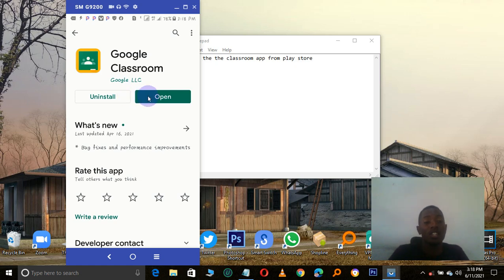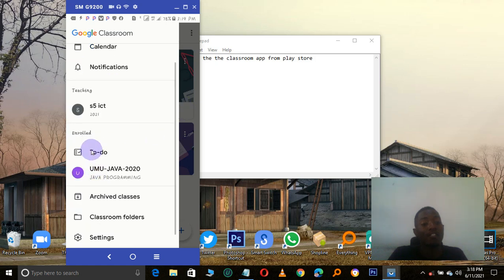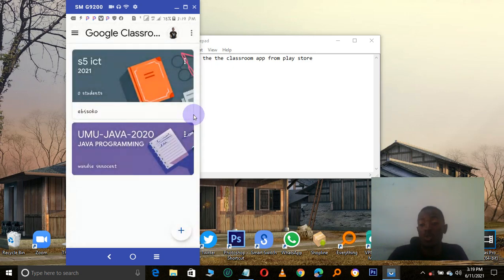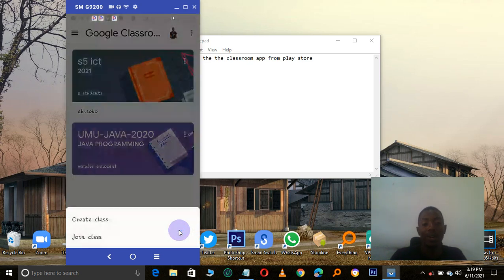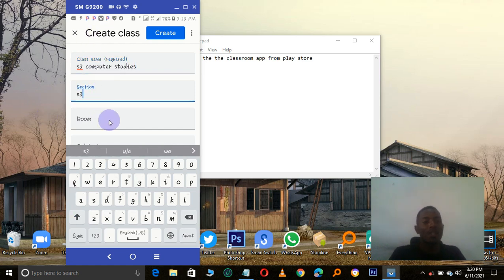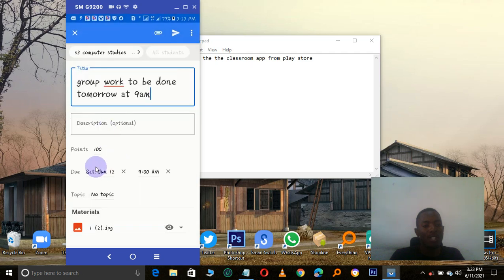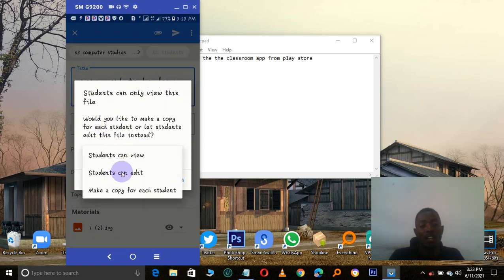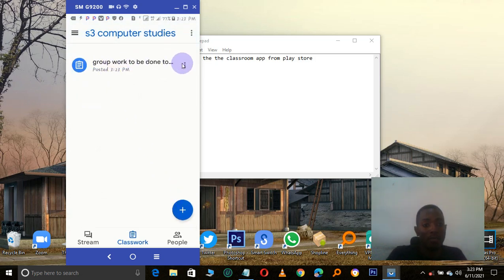how to use the google classroom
this video shows how to use the google classroom